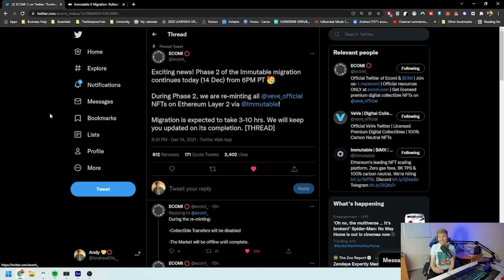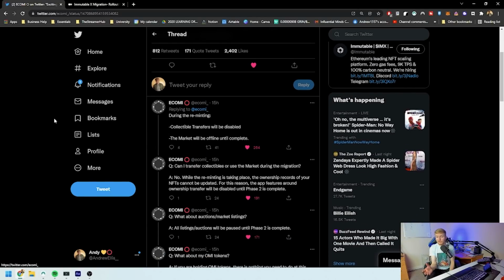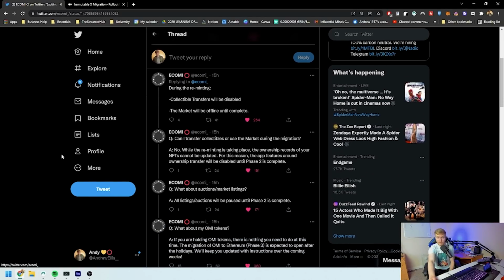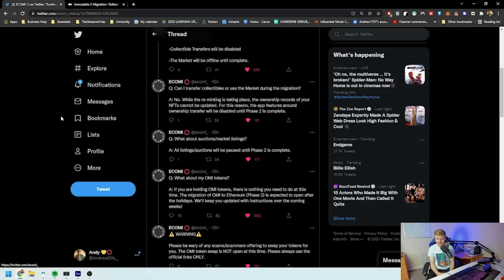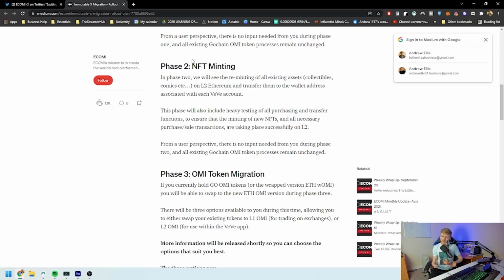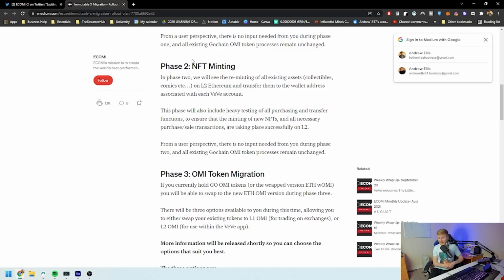PHASE 2 IMMUTABLE MIGRATION UNDERWAY FOR ECOMI/VEVE | WHAT YOU NEED TO KNOW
Phase 2 of the immutable migration is underway as you read this and it can certainly be confusing not knowing what this is, what you need to be doing and more. This is the video for you

MY EQUIPMENT (These are links to Amazon through Genuis):

📸Streaming Camera
📸Camera Stand
📸Vlogging Tripod
🎛️Elgato Stream Deck
🎧Steelseries Headset
🎤Mic Stand

If you would like to become a part of Patreon where you get exclusive content related to both my crypto journey as well as tips to build better habits, push your business forward and more, then click the link and join!

Become a part of the family on socials:

Follow me on Veve - Andy1557

None of my videos is financial Advice. Do your own research and take risks based on your own analysis. My aim is to provide information and entertainment only